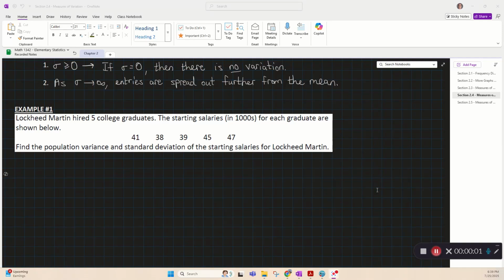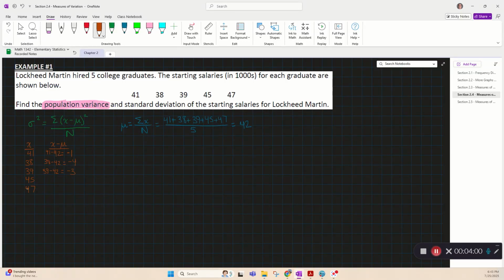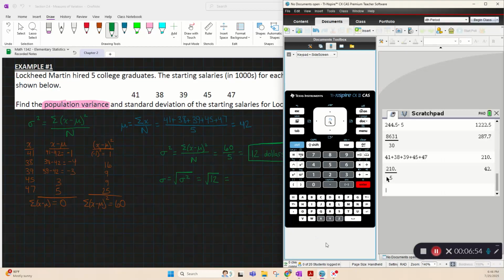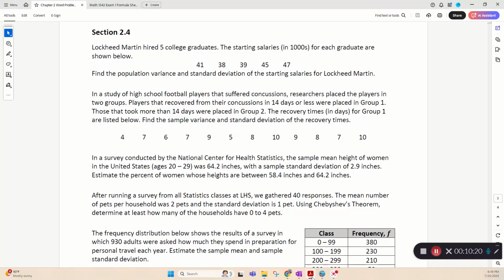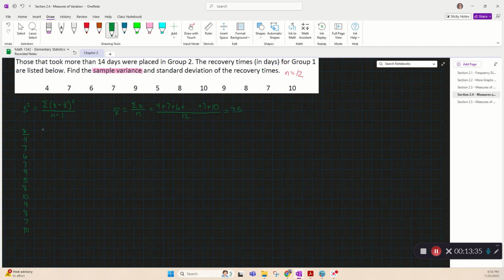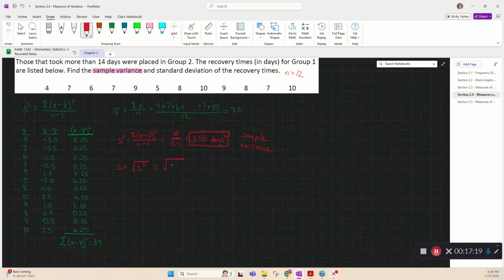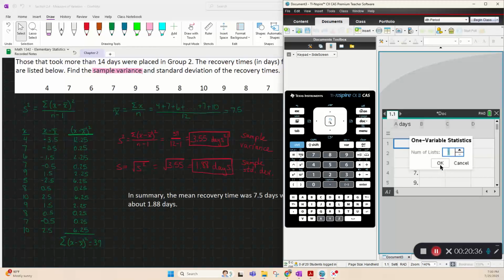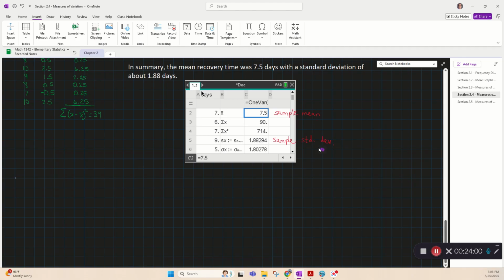Section 2.4 (Part 2 of 6) - Variance and Standard Deviation Examples